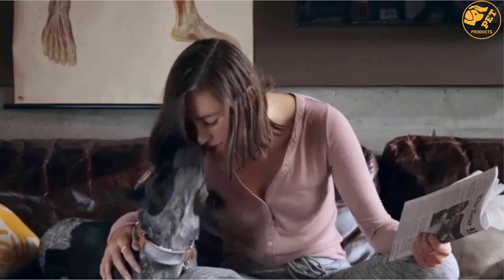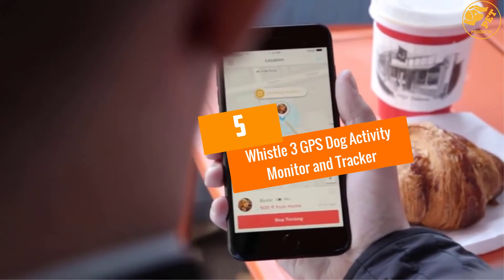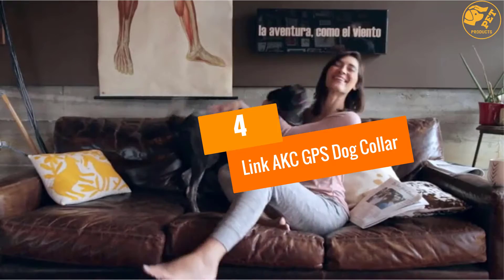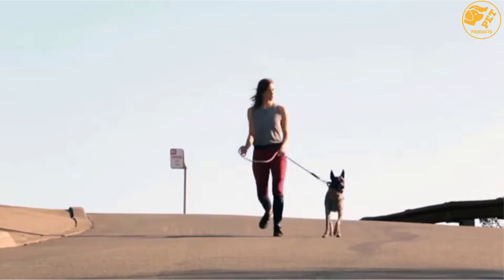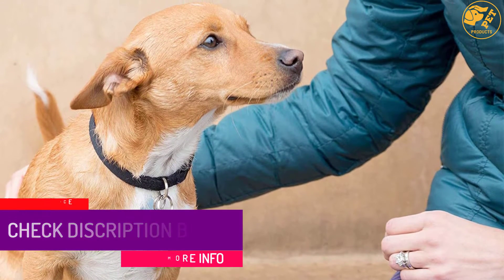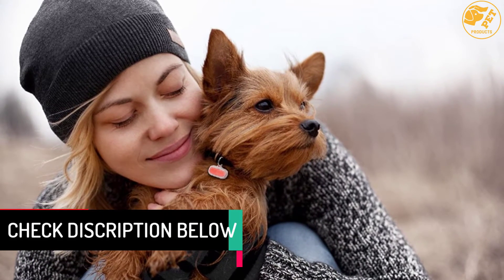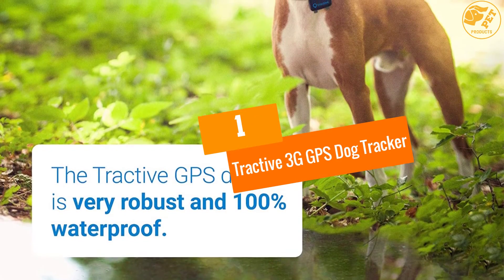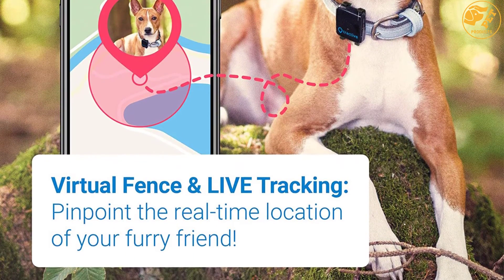Top 5 Best Dog Activity Trackers In 2022 Reviews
☛ All The Links to Dog Activity Trackers Listed in this Video:-

▶️ 5. Whistle 3 GPS Dog Activity Monitor and Tracker.

▶️ 4. Link AKC GPS Dog Collar.

▶️ 3. DOTT The Smart Dog Tag Pet Finder.

▶️ 2. Poof Bean Dog Activity Tracker.

▶️ 1. Tractive 3G GPS Dog Tracker.